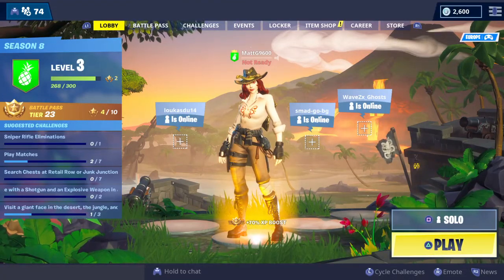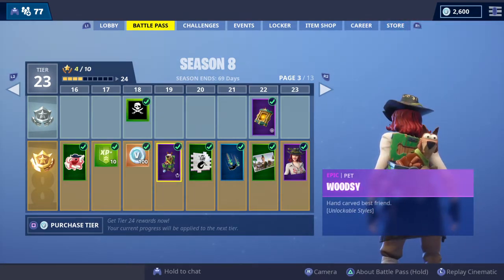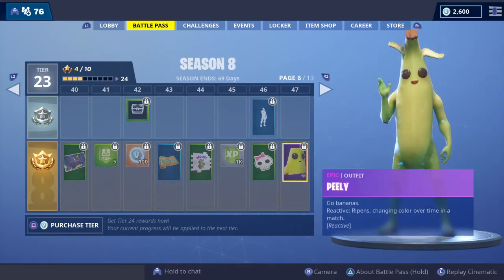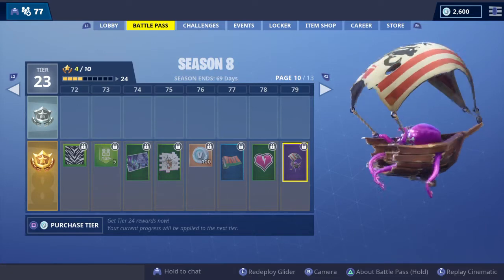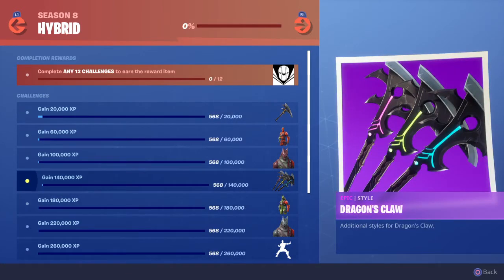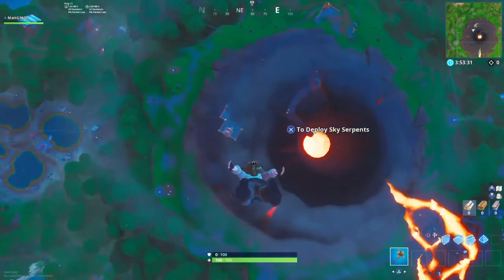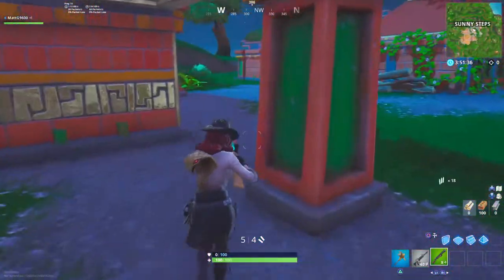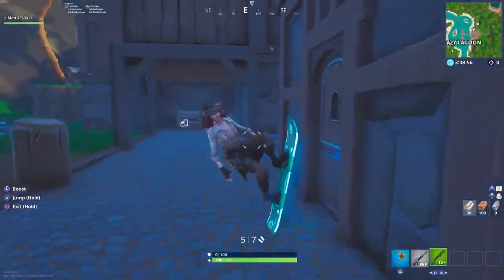*NEW* SEASON 8 BATTLE PASS & MAP UPDATE! - (TIER 100 UNLOCKED)!!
Fortnite Battle Royale - Season 8 Battle pass!

Also. GET THAT BELL ON🔔!